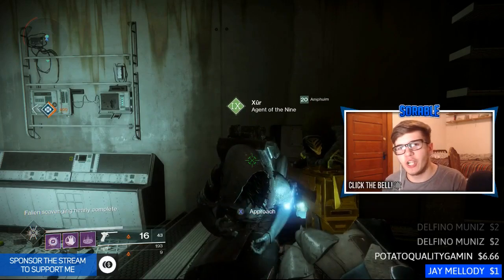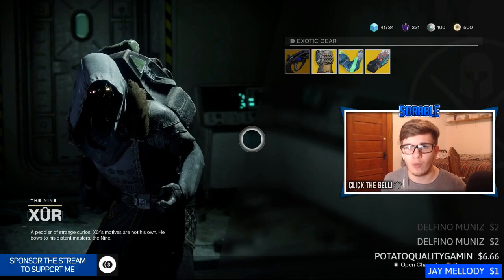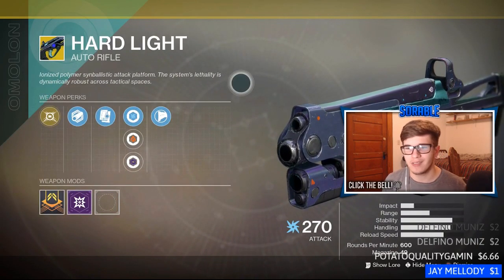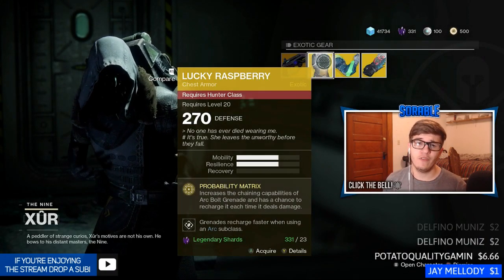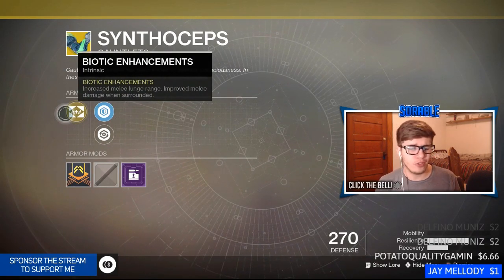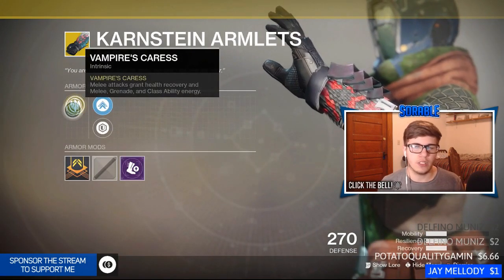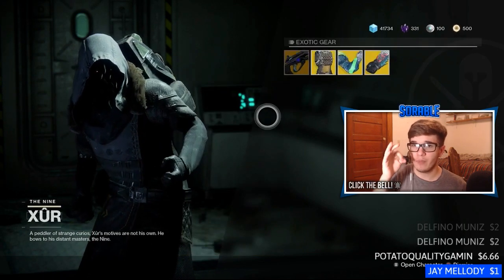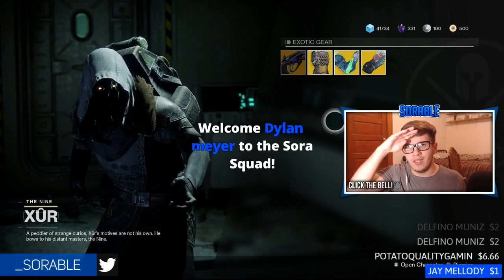Destiny 2 - XUR LOCATION 11-17-17! XUR INVENTORY!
For the people who didn't watch the stream ( ͡° ͜ʖ ͡°) Pretty Amazing Week actually

■ Check me out on SnapChat: Sorable

► Gamertag: Sorable
► PSN: SorableYT

Yo guys whats up it's CJ Or Sorable. Yo guys whats up it's CJ Or Sorable. Now in Today's Video are going to be showing you Xurs Inventory and Location on 11/17/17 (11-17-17) on Destiny 2! Hope you enjoy! Destiny 2 ;)